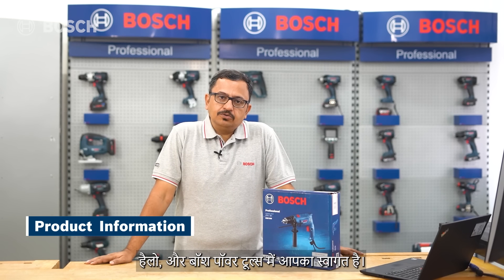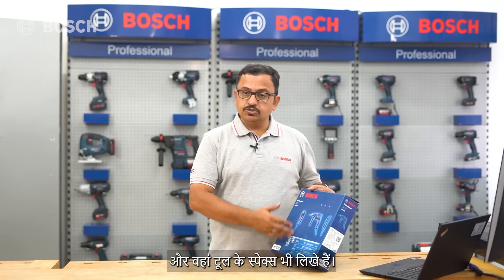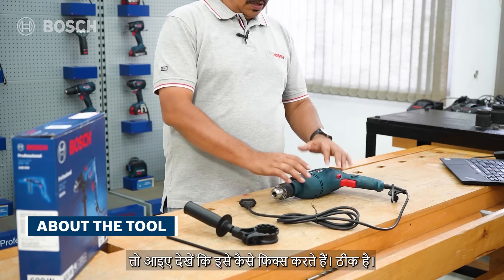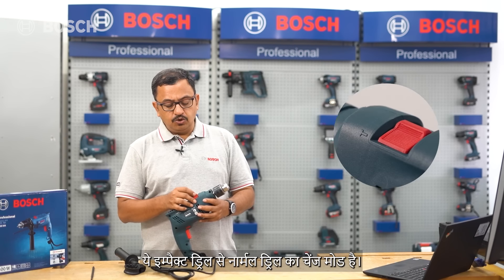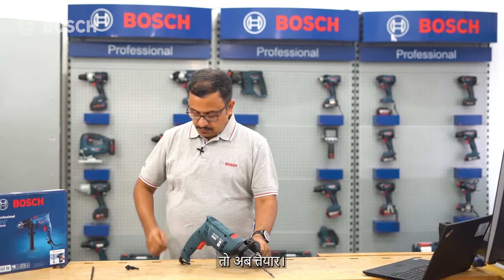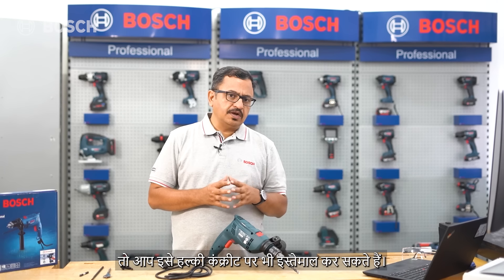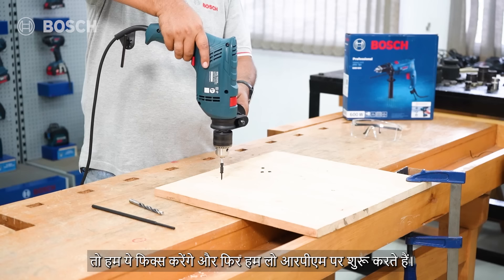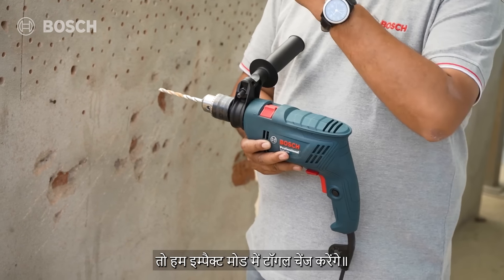Bosch GSB 600 Impact Drill | Unboxed & Explained | Basics With Bosch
Bosch GSB 600 Professional has a robust and powerful upgraded 600 W motor which helps to save energy and time to complete the job. The tool ensures great performance, delivering more tolerance for high loads. The 13 mm impact drill offers long durability thanks to the improved carbon brush and its high-quality design. Additional ribs provide a better fixation of the auxiliary handle to prevent wrist injuries.

Equipment & Application-
The impact drill is versatile and its main application is drilling in masonry, metal, and wood, but it can also be used for hole sawing and screw driving in metal and wood plates.

Contents in the video:
0:00 - Bosch GSB 600 Impact Drill Information
0:53 - BeConnected Enabled (scan to check if the tool is genuine)
2:25 - GSB 600 Unboxing
2:32 - Handle, GSB 600 Professional, Depth Gauge
6:27 -  Variable Speed Switch
8:13 - Applications of GSB 600 Impact Drill
9:50 - GSB 600 Impact Drill in Action
10:55: Drilling in Wood
11:18 - Drilling in Metal
11:51 - Drilling in Brick Wall
12:25 - Frequently Asked Questions
12:37 - Is GSB tool suitable for working on a Brick Wall or Light Concrete?
13:39 - Is sparking normal in new Bosch powertools?